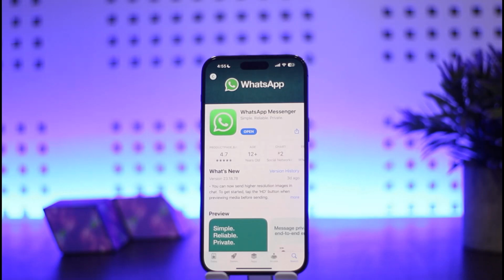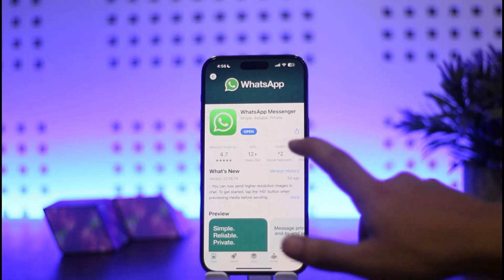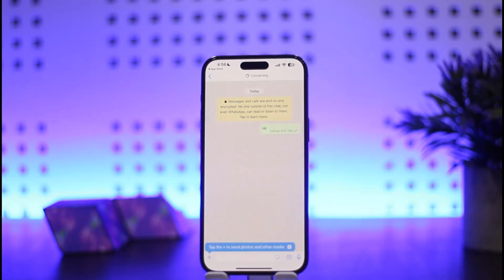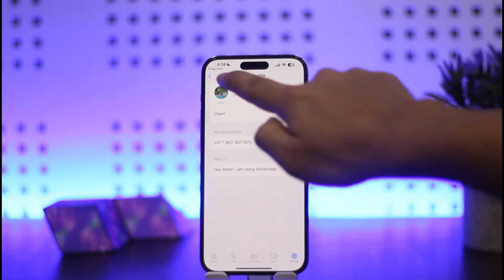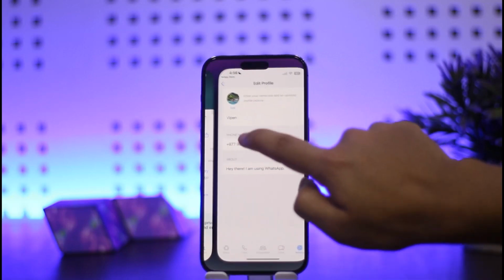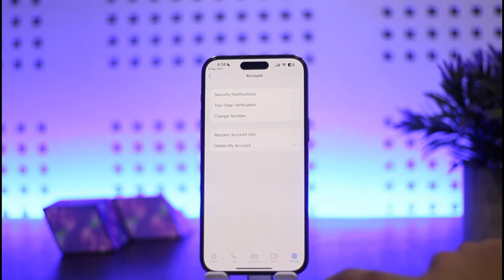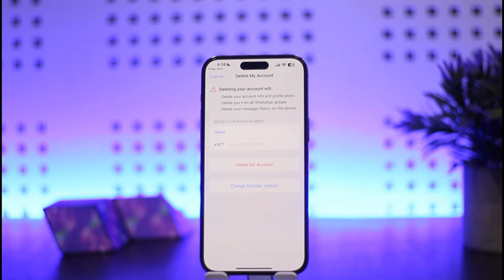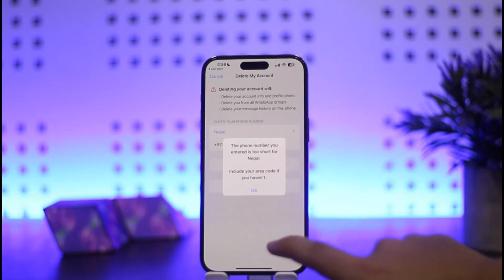How To Delete WhatsApp Account On iPhone !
In this tutorial video, I will simply show you how to delete WhatsApp Account on iPhone . So just make sure to watch this video till the end.

~ Video Chapters:
0:00 Introduction
0:11 Delete WhatsApp Account
1:07 Outro